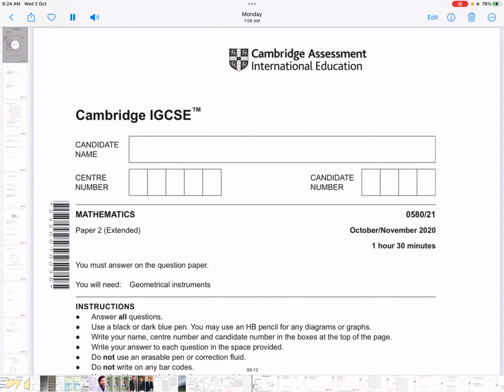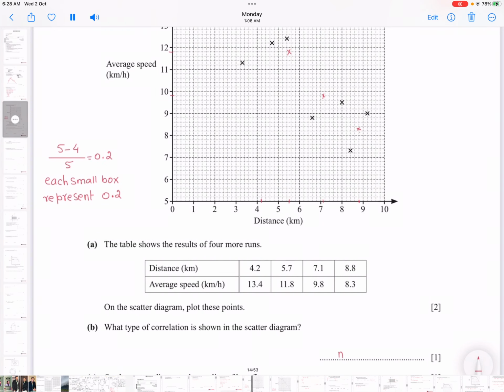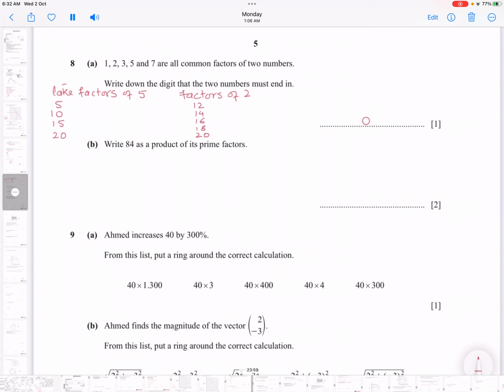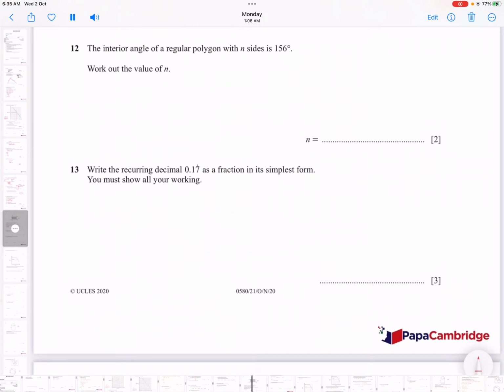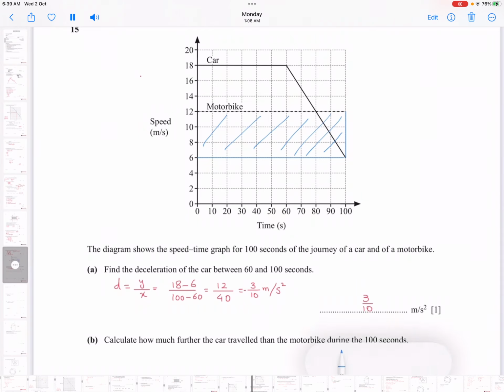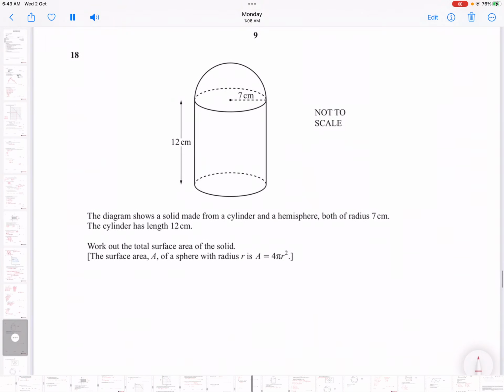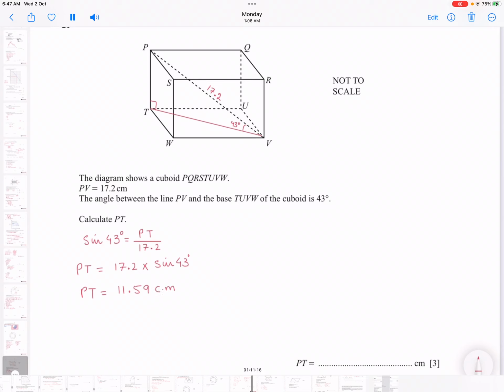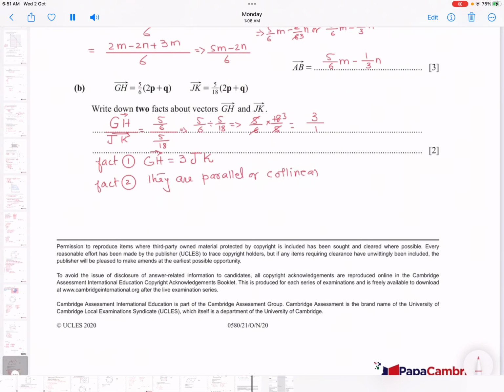0580/21/October/November 2020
IGCSE O LEVELS MATH